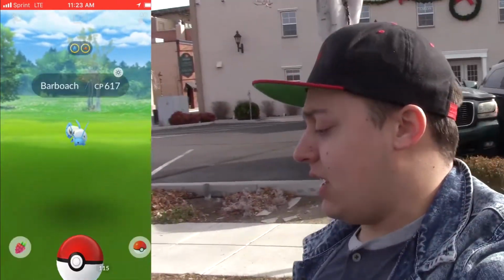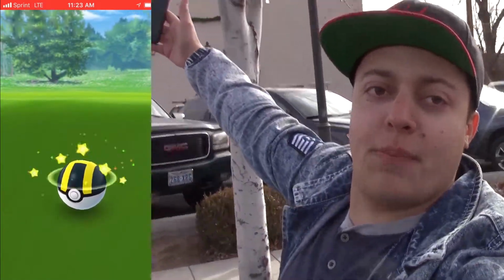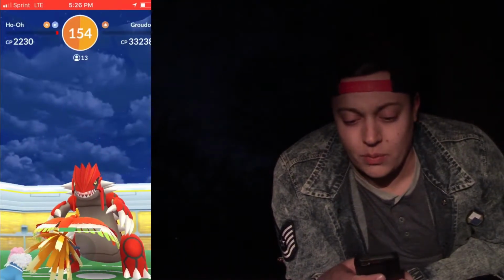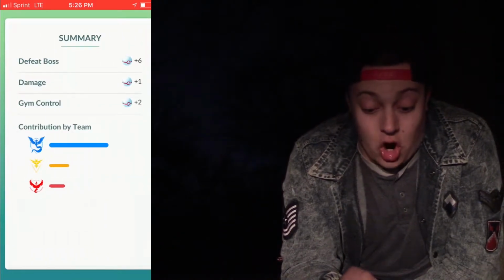Pokemon GO AHEAD #4 "Pokemon GO ing for More Gen 3"